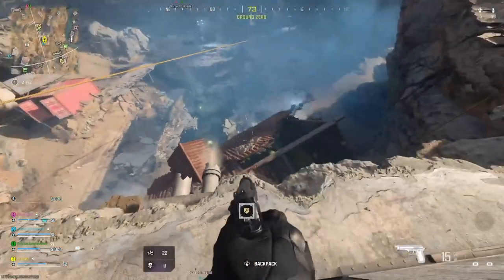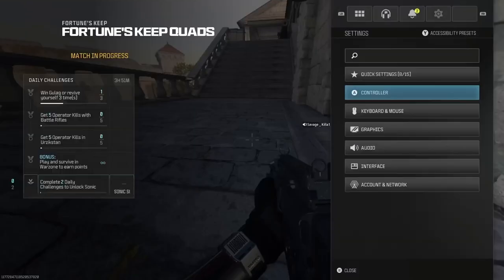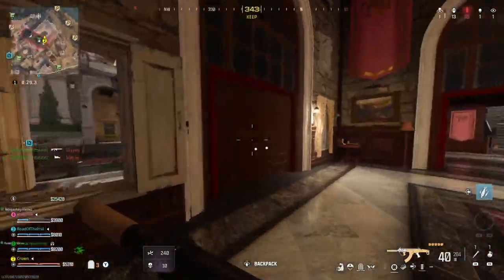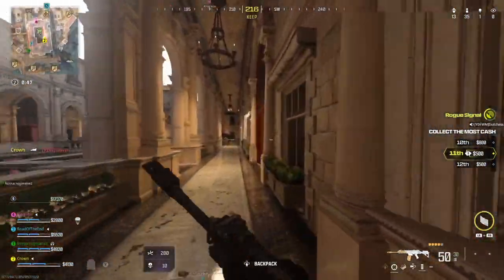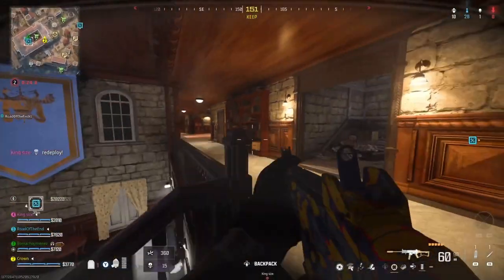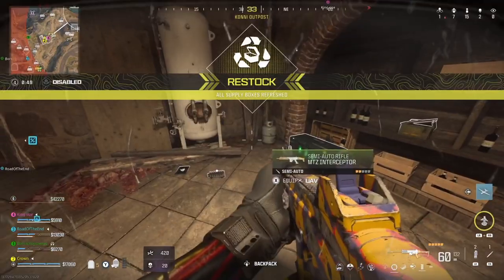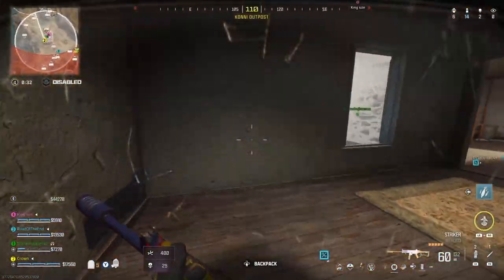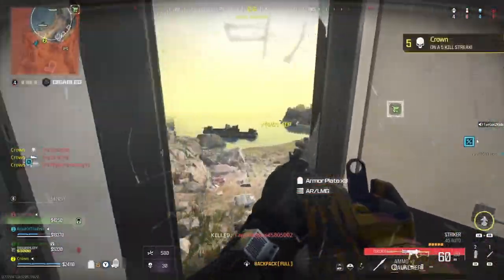Fortunes Keep Random Quads Fourth Place